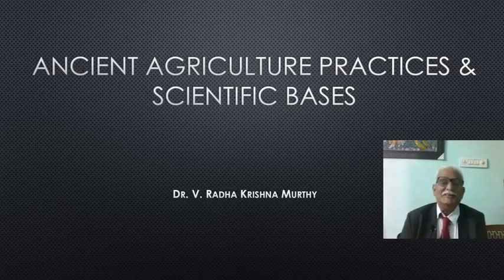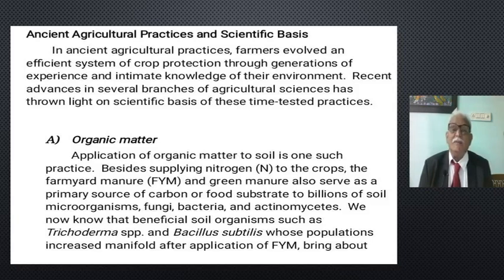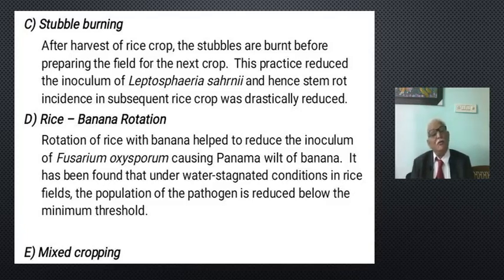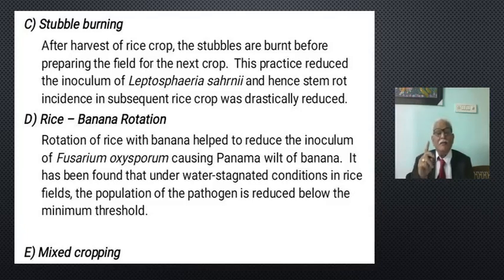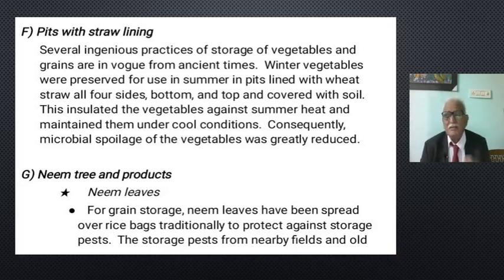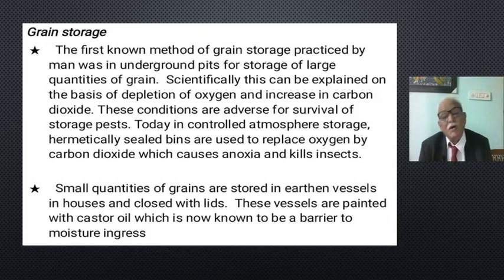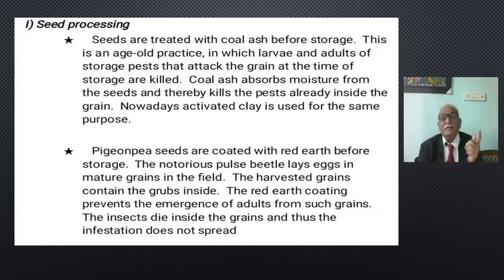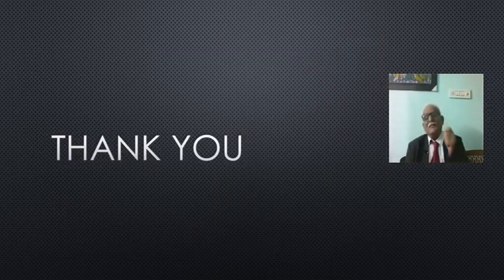Agriculture Heritage Ancient Practices Basics 1 1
Neem tree and products;  Coal ash treatment.